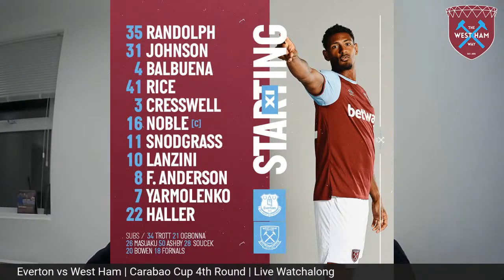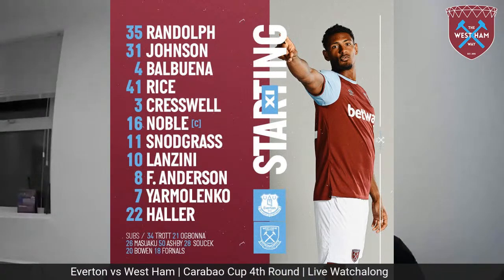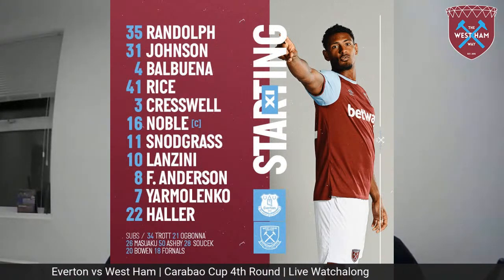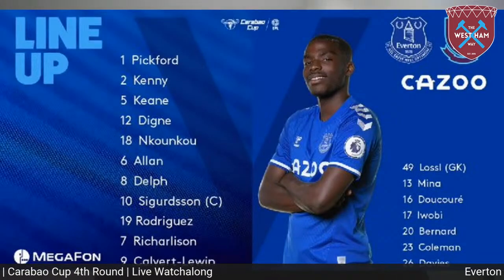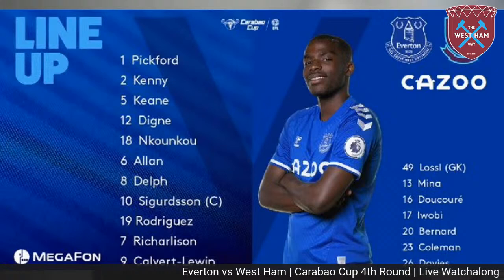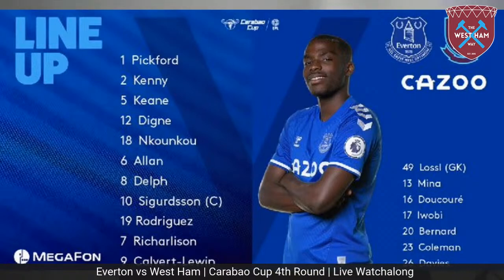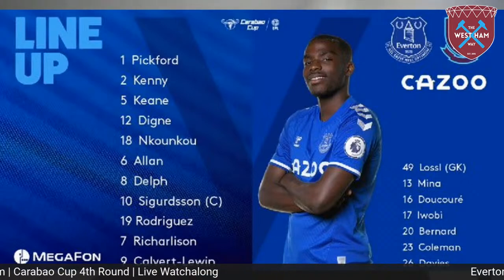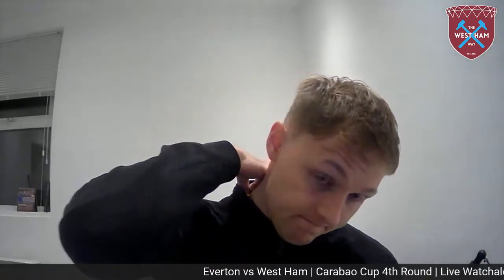Everton vs West Ham | Carabao Cup 4th Round | Live Watchalong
Live watchalong for West Ham's Carabao Cup fixture vs Everton.